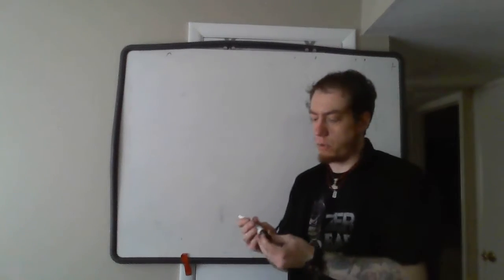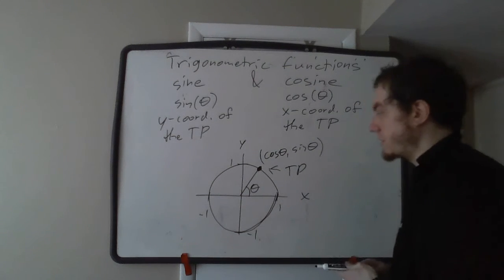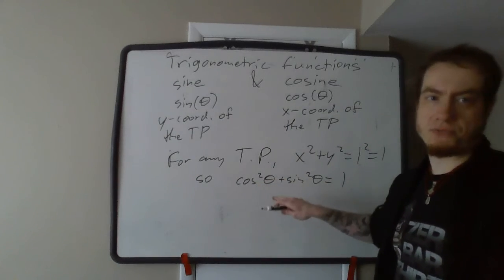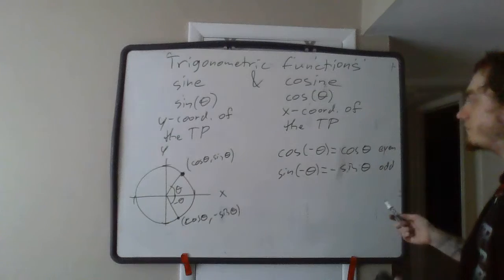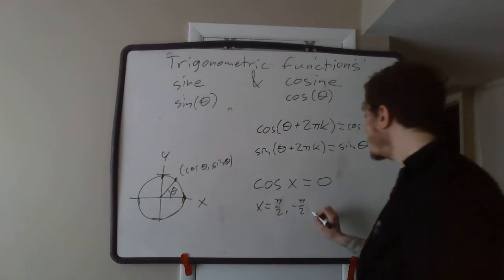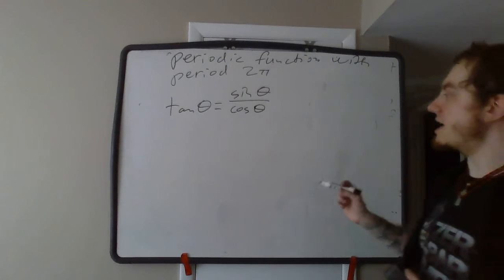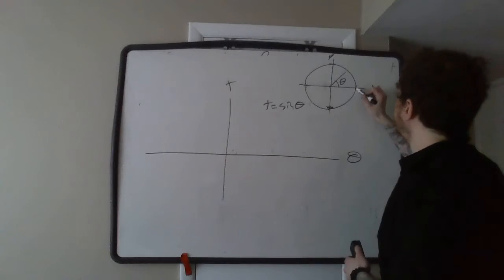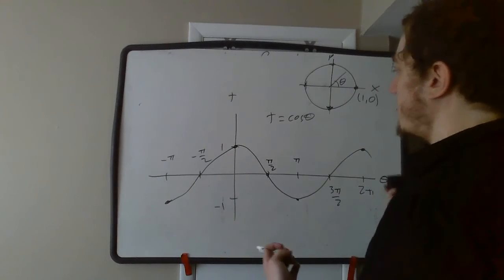MTH 115 Unit circle trig functions